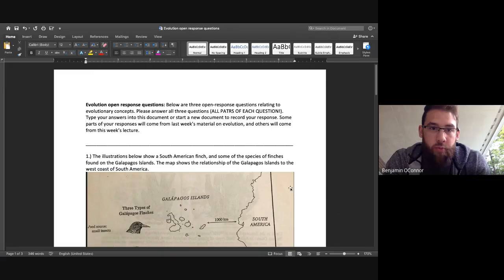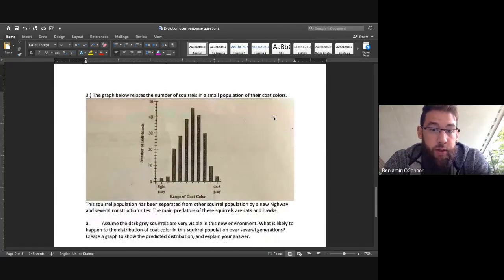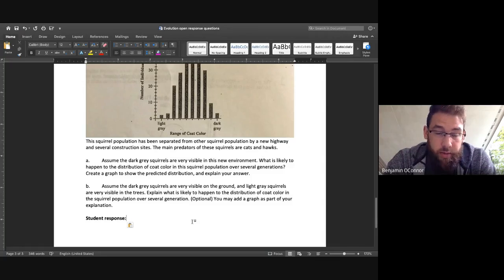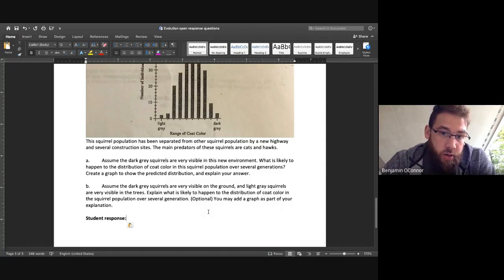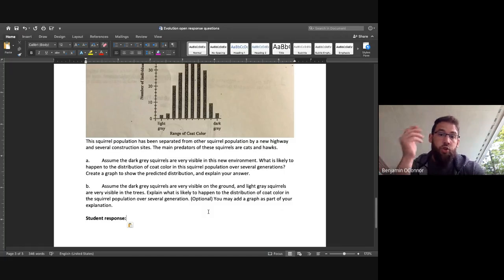Evolution Open-Response assignment explanation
Please watch this video to further clarify the expectations for this week's evolution open-response assignment.